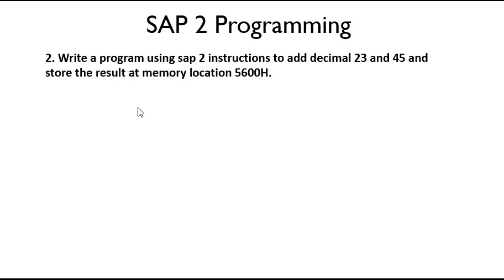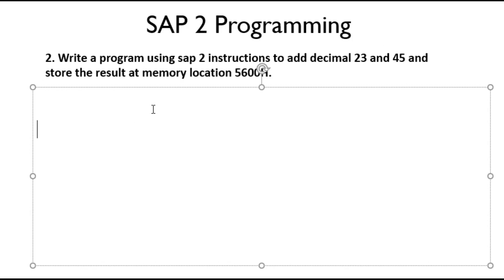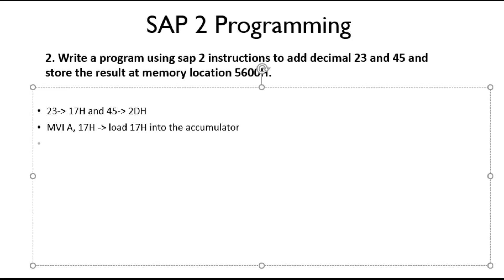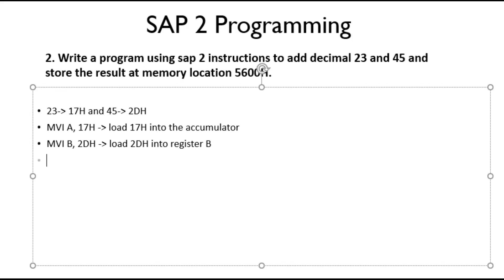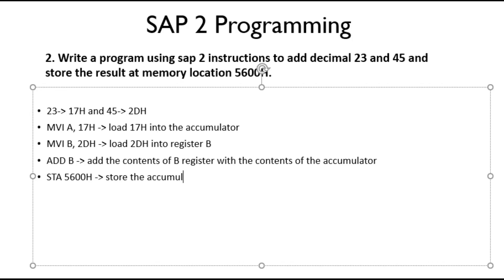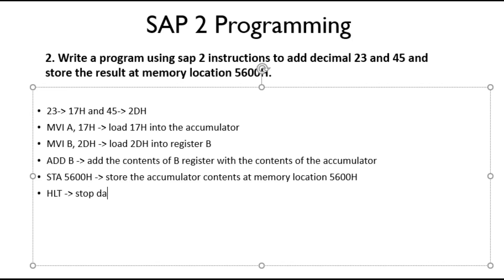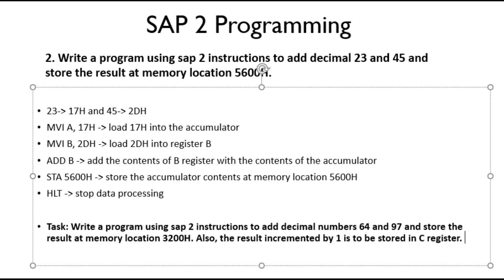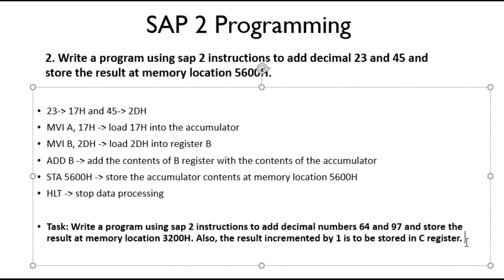SAP 2 Addition Program | Assembly Programming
This video covers SAP 2 Addition Program explained in a understandable way.

🔥Enjoy this video 🔥Subscribe to our channel 🔥 Join help us get 1000 subs🔥Love this video🔥Find it helpful🔥4 instant Good Karma🔥Subscribe to us🔥Comment down below 👇  🔥Thumbs up 👍  👍 🔥Share it to your friend 🤗  🤗  🤗

Also, there is a task at end of the video. Feel free to post your answers in the comment section down below👇 👇 👇.